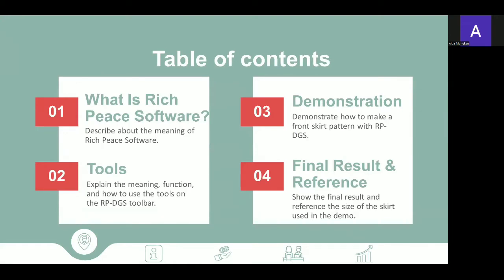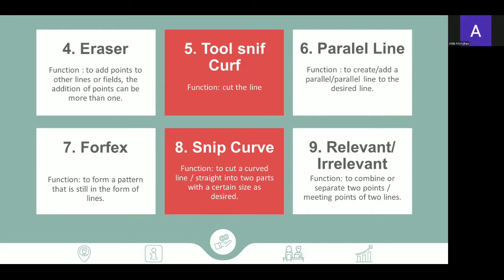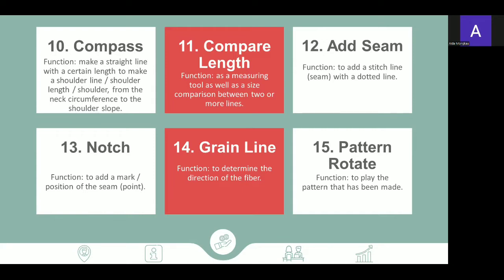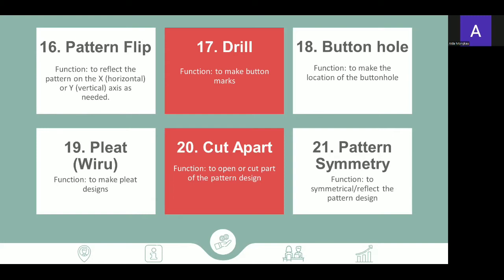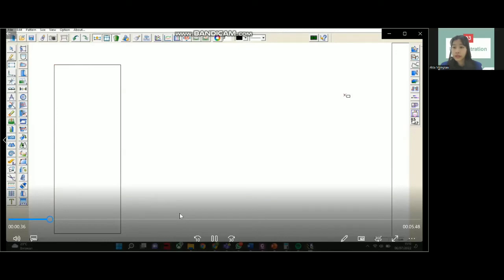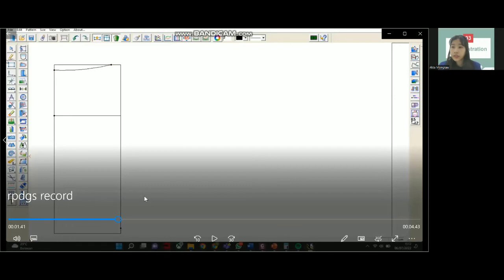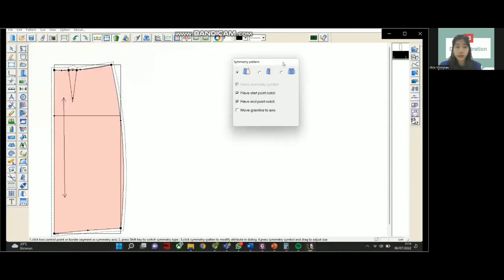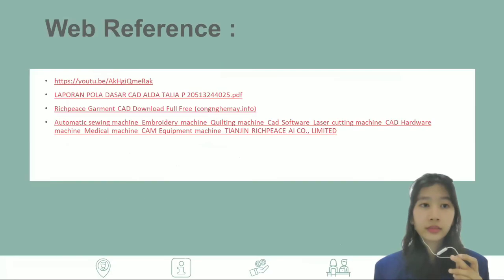"HOW TO MAKE A FRONT SKIRT PATTERN IN RP-DGS SOFTWARE" English Presentation Project - Group 7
English Presentation Project - Group 7
"HOW TO MAKE A FRONT SKIRT PATTERN IN RP-DGS SOFTWARE"
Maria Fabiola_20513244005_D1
Alda Talia Putri Ayu Mongkau_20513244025_D2